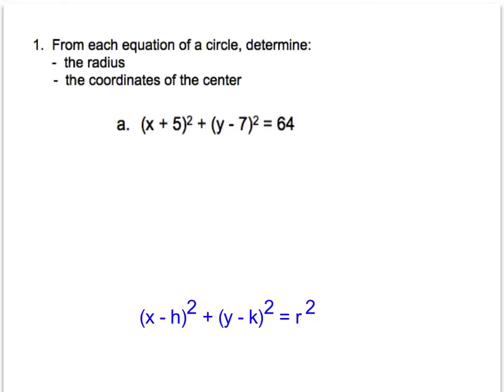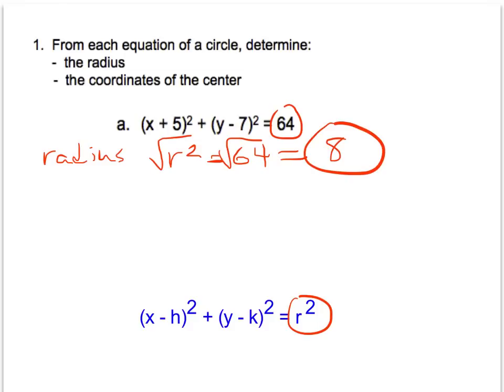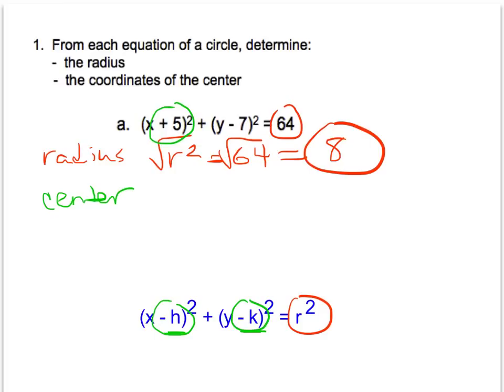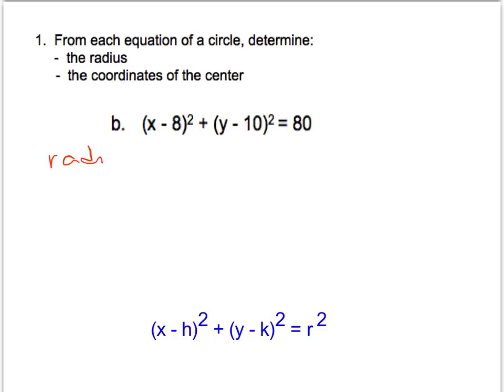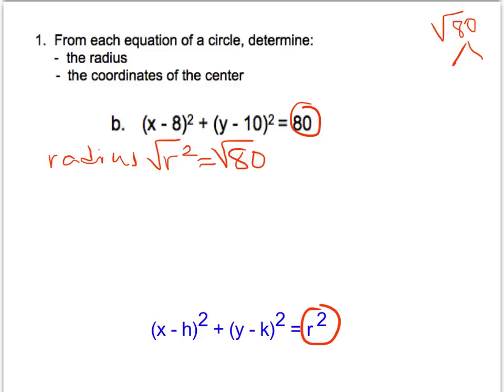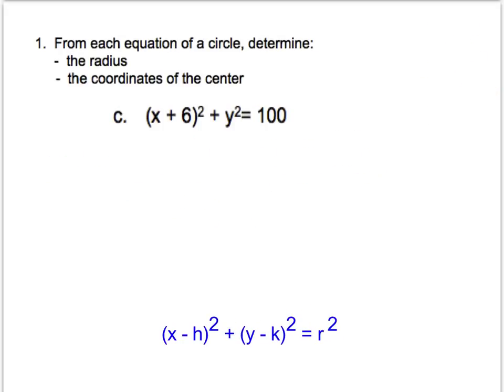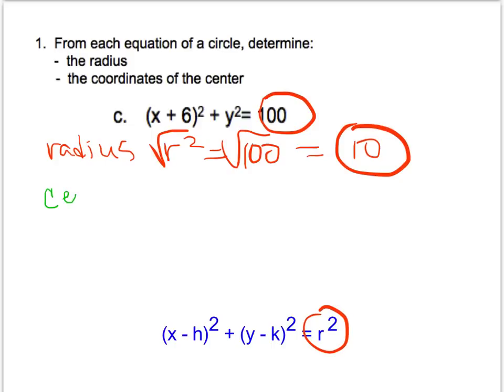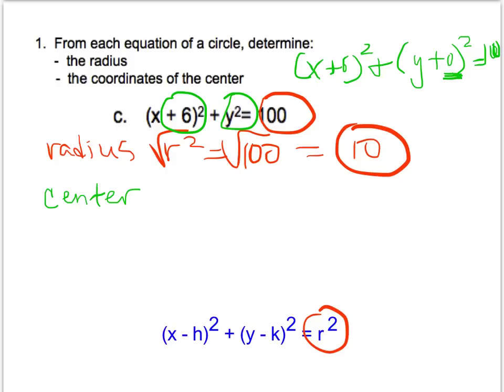Practice Problems 2